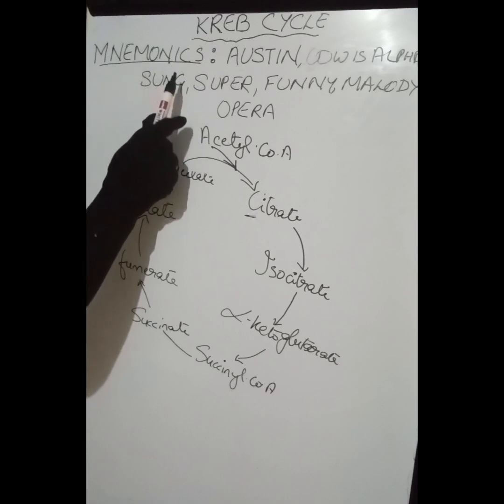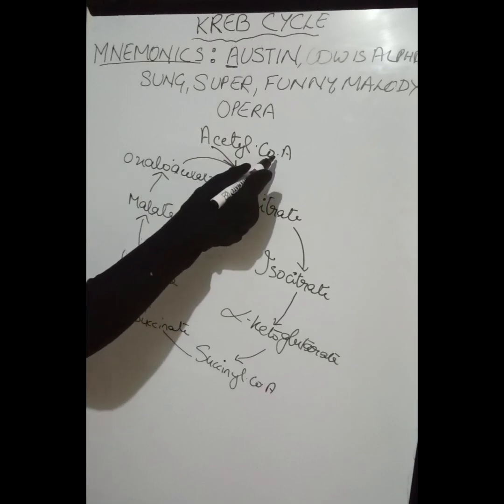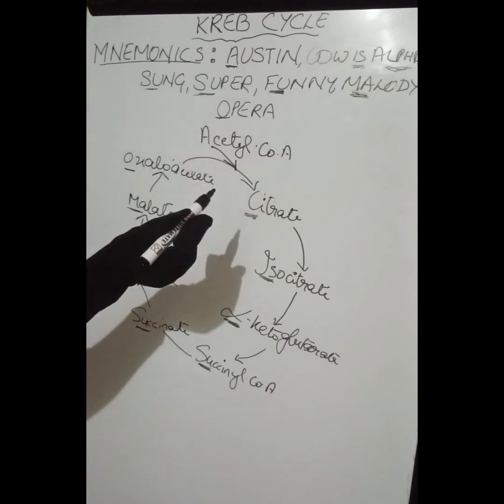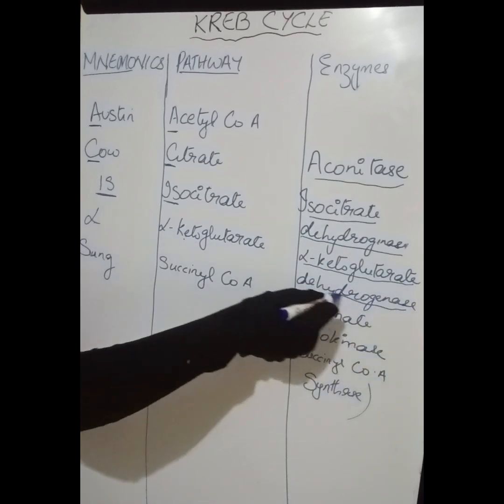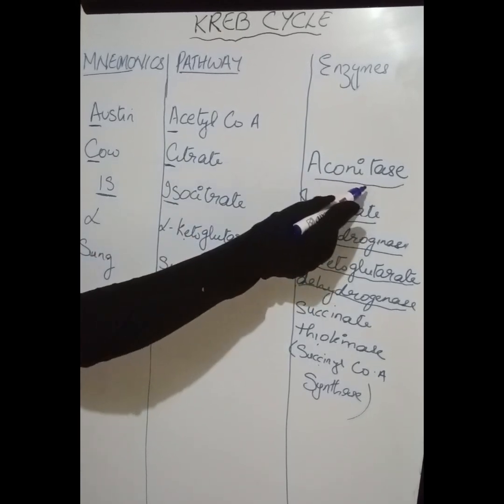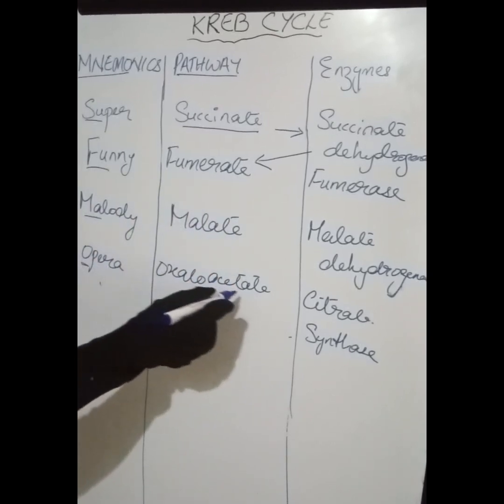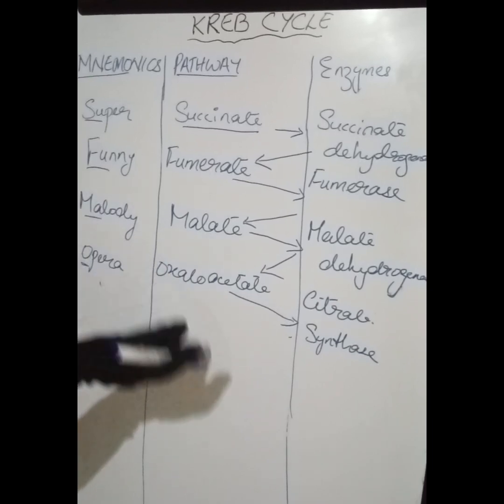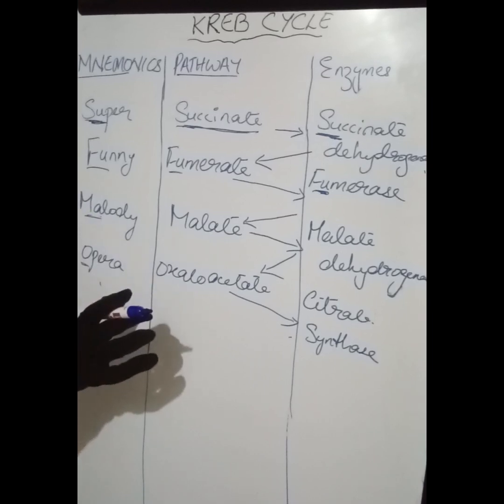Mr Smart Pluto#kreb cycle/ TCA/ Citric acid cycle#Easytrick and tips#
Kreb cycle is an important pathway involved in the production of energy molecule in the form of ATP. This pathway takes place inside the mitochondria and the byproducts of this pathway is water, CO2 and ATP molecules.
In prokaryotes this pathway occurs in the cytoplasm since they don't have organelle or nucleus. In Eukaryotes this occurs in mitochondria the power house of cell.

In this video Mr Smart Pluto is only trying to teach the tips and tricks to remember the kreb cycle and the enzymes involved making use of mnemonics. This video doesn't cover the indept information. kindly refer advanced Biochemistry books for indept information.

Mr Smart Pluto will try to help as much as possible.